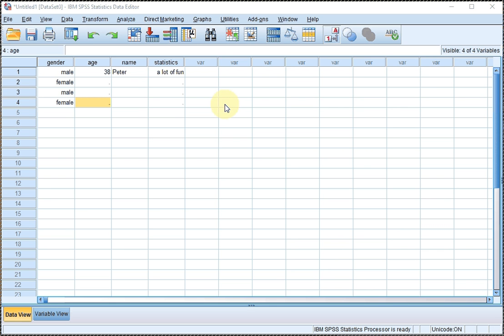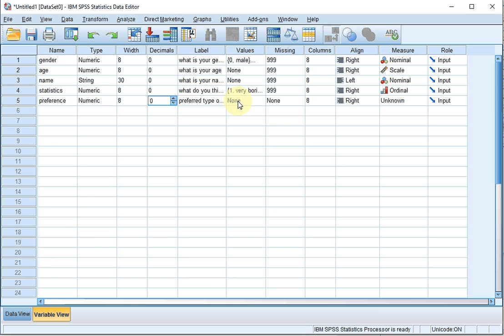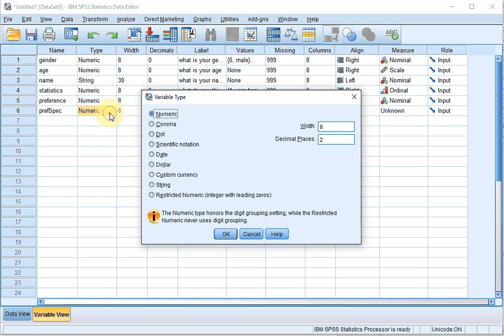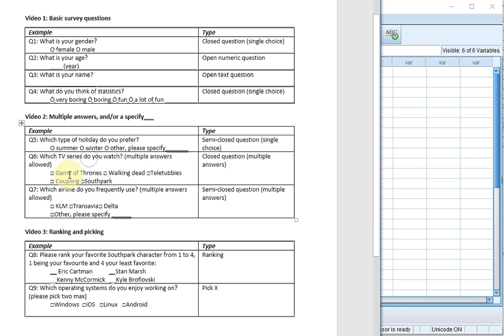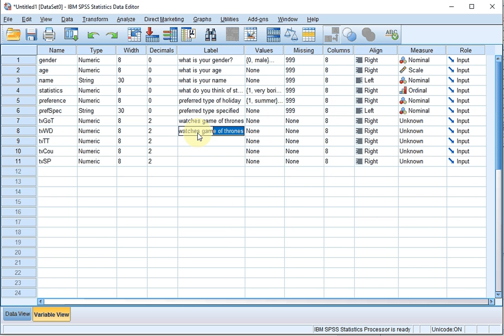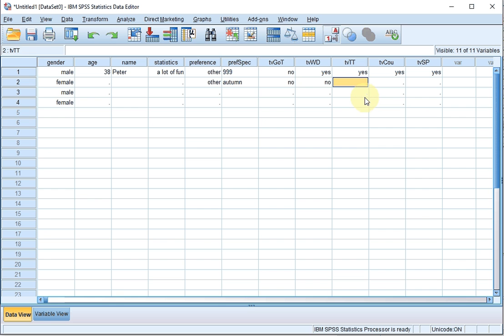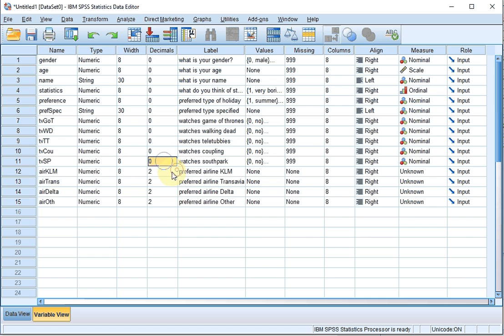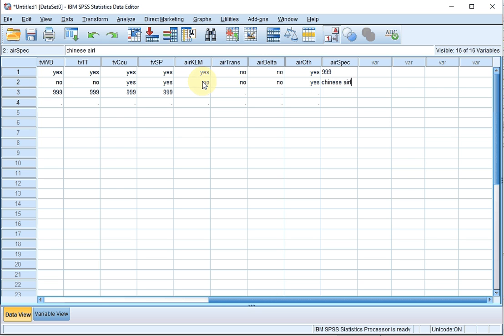S01E04-1-2b SPSS Basics - Multiple response and semi-closed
Instructional video on how to enter three types of basic survey questions into SPSS: a semi-closed question that has an option like 'please specify____', a question which allows multiple choices, and a question that allows multiple choices and has an option like 'please specify___'.